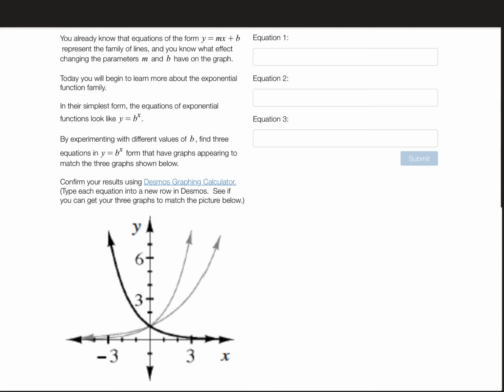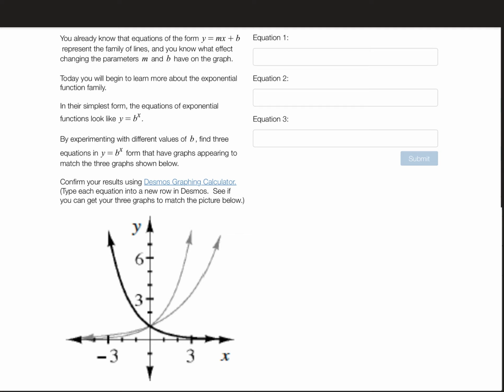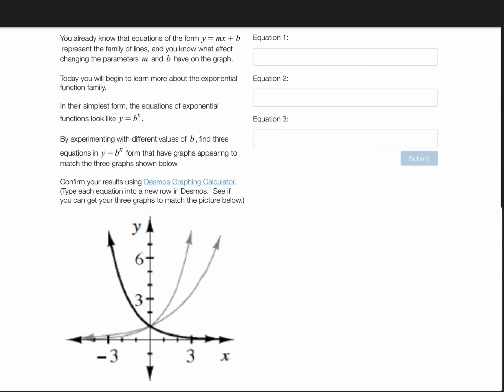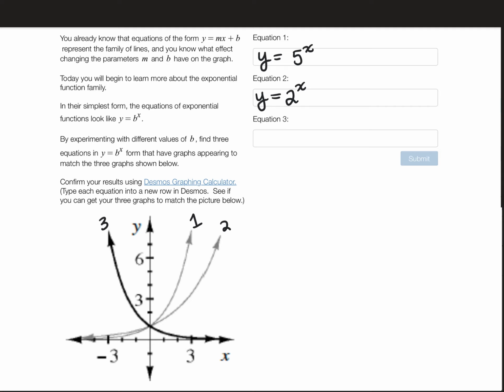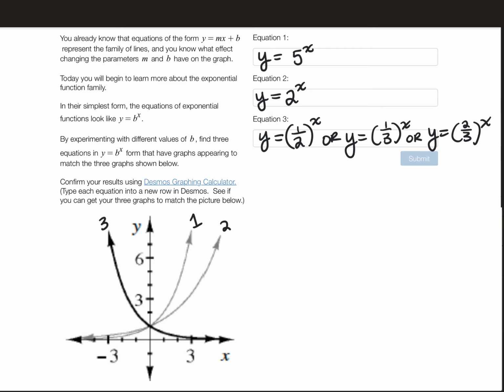A1 7.1.1 slide 3